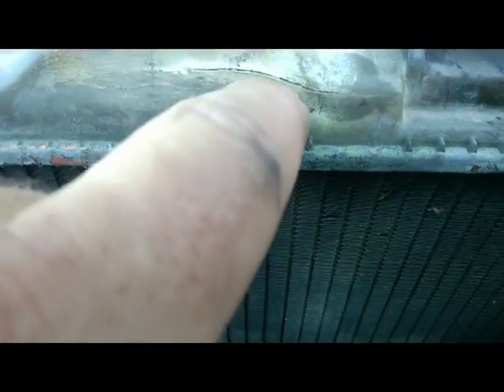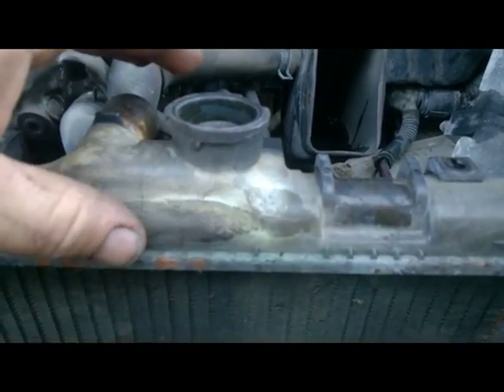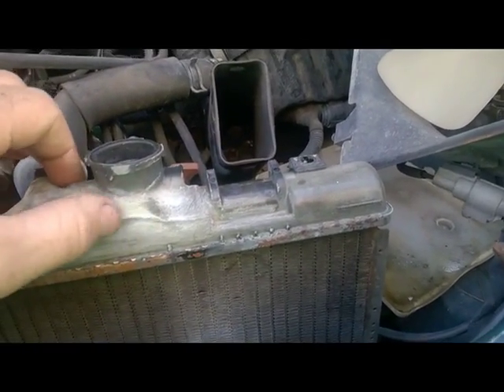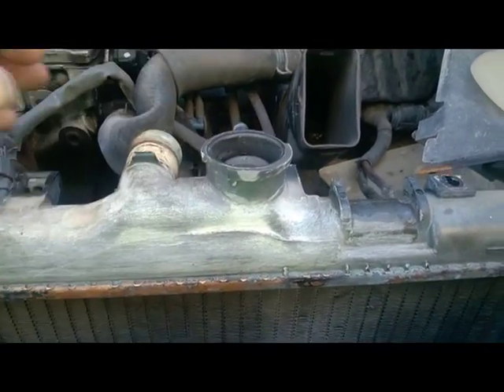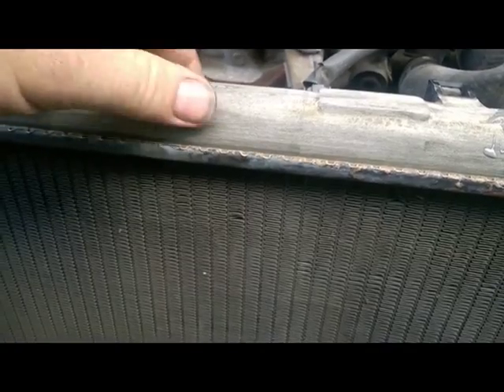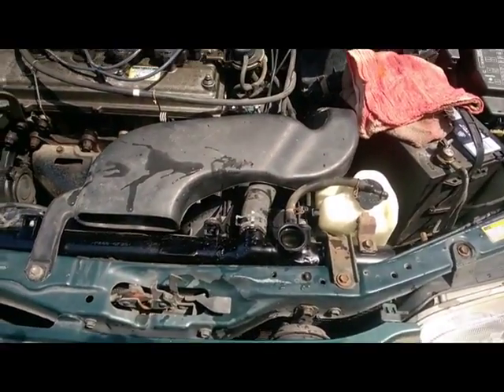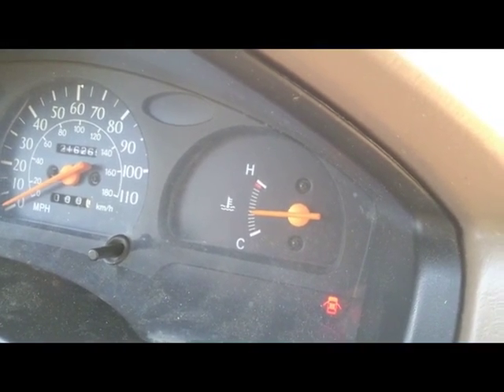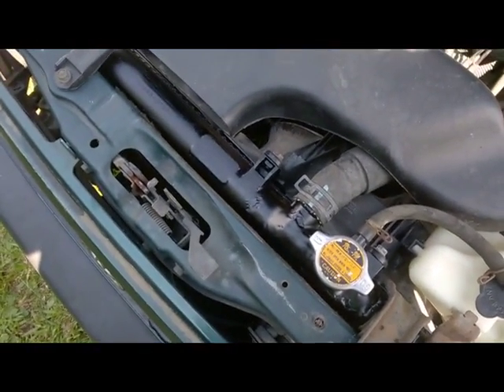Simple Radiator repair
A lil' demonstration on getting a little more time out of your old radiator.
     Because, well . . . . . why not... i dont have 80 bucks to throw at it right now so , lets get some more time . . . . . . . . . .
                                              happy engineering ! !